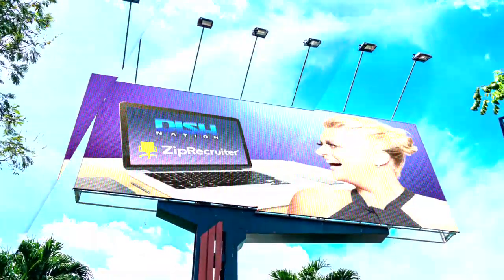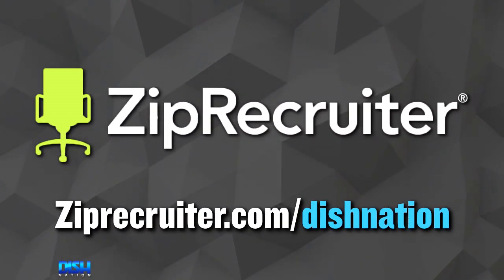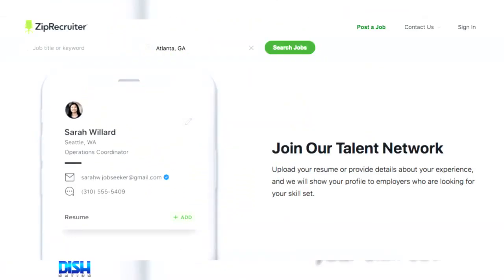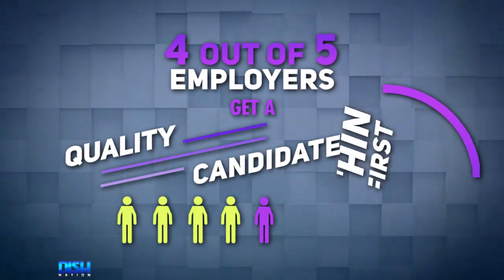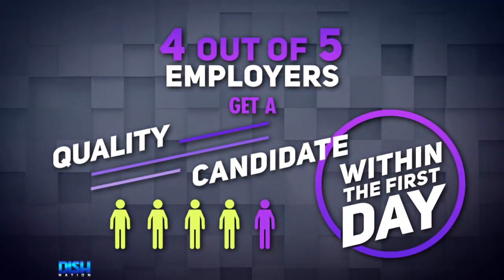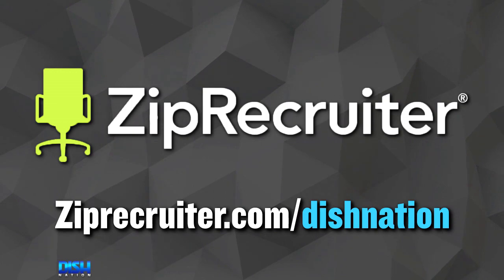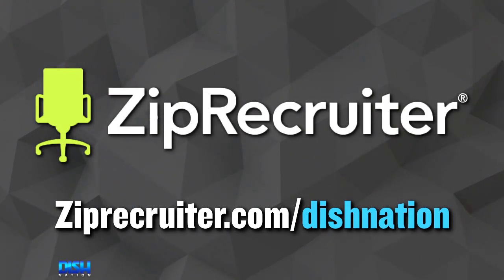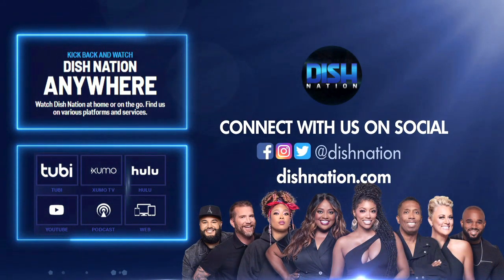Find The Right Person To Hire Thanks To ZipRecruiter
Business owners, listen up! 4 out of 5 employers get a quality candidate within the first day! Get started, and try ZipRecruiter for free at Ziprecruiter.com/dishnation

HOSTS
ATLANTA: